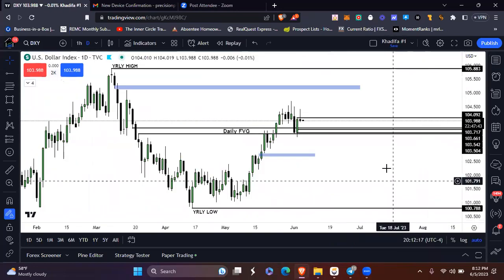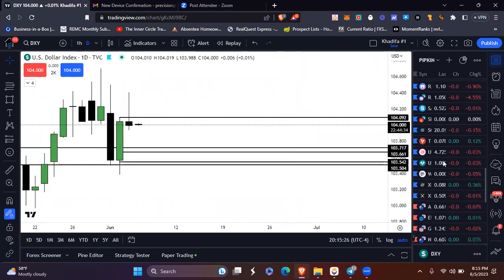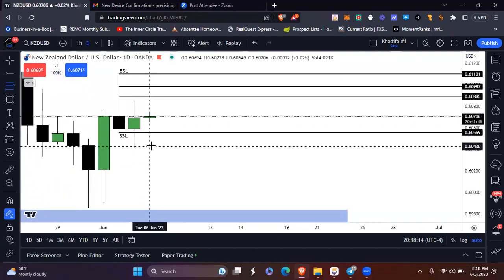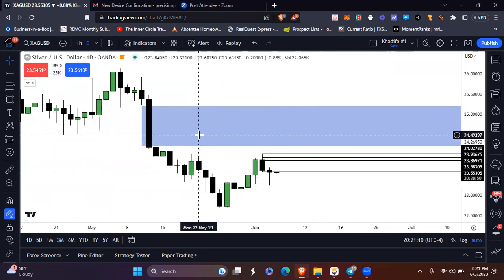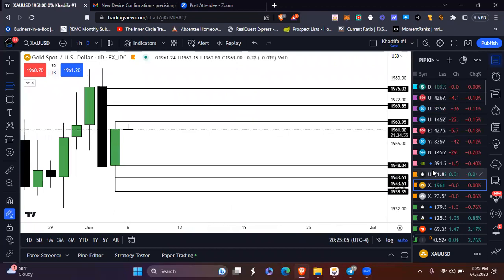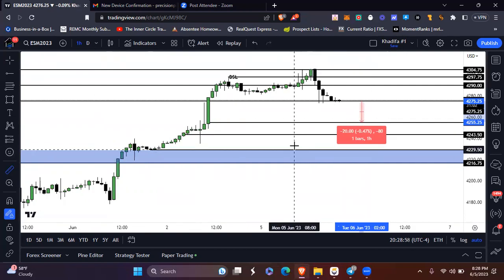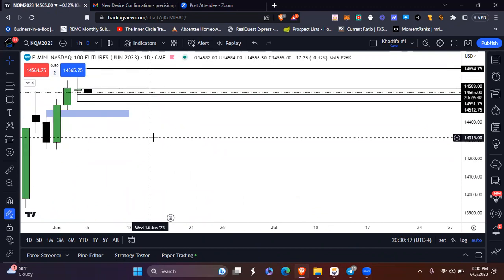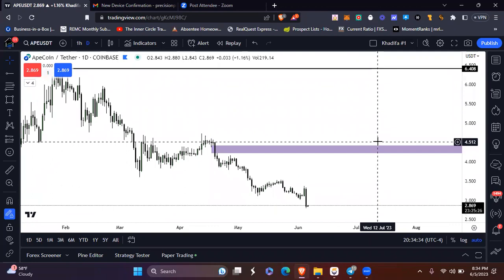A fundamental and technical analysis of the global financial markets!!